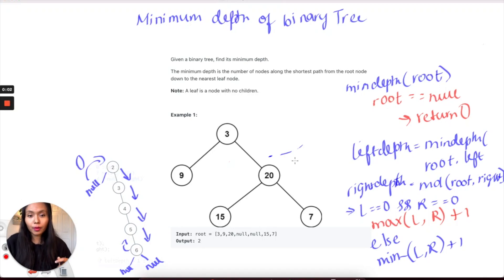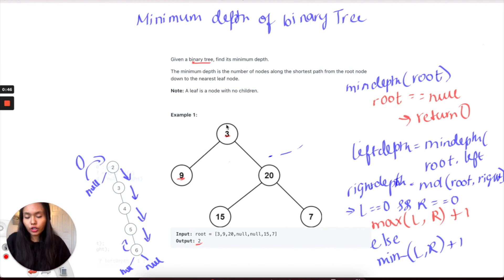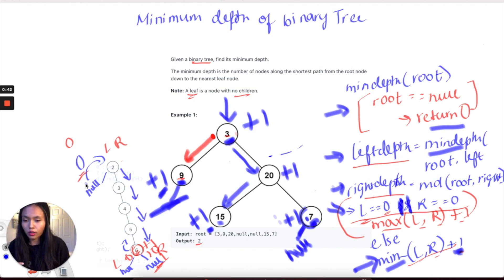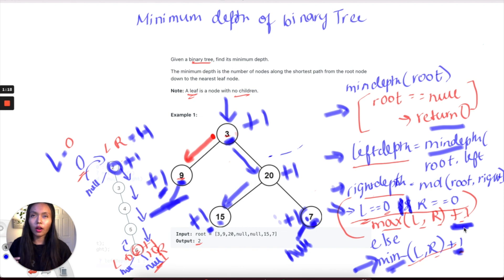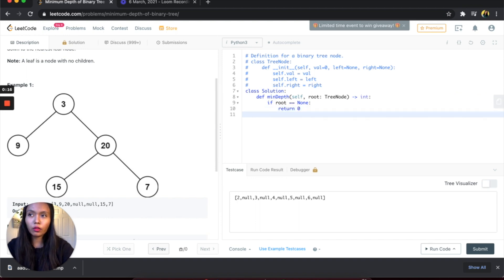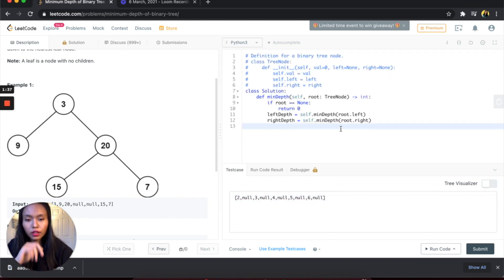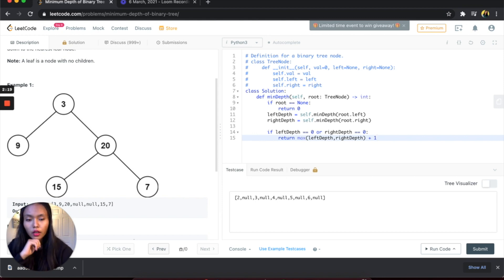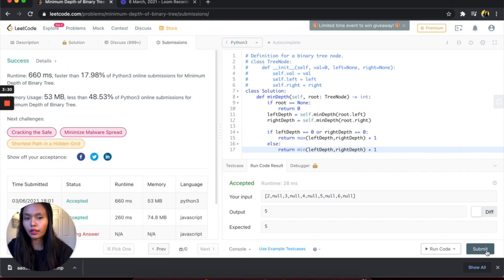Minimum Depth of Binary Tree - Python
Given the root of a binary tree, return its maximum depth.

A binary tree's maximum depth is the number of nodes along the longest path from the root node down to the farthest leaf node.